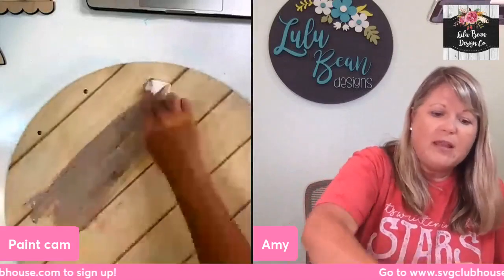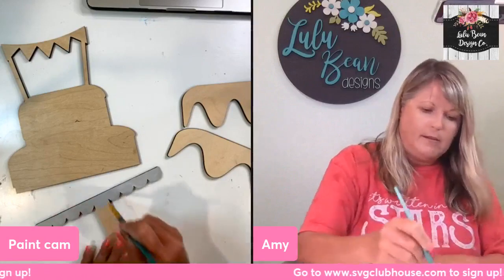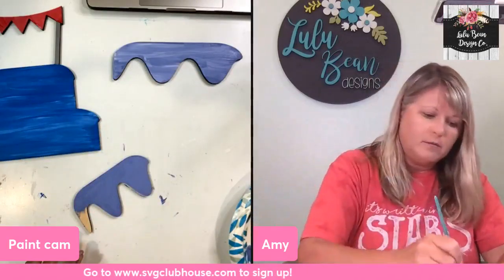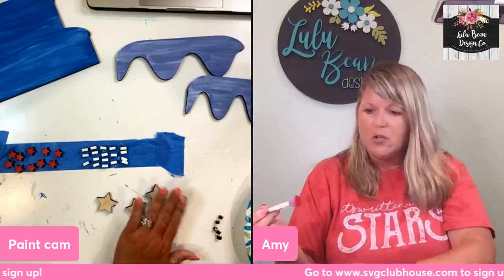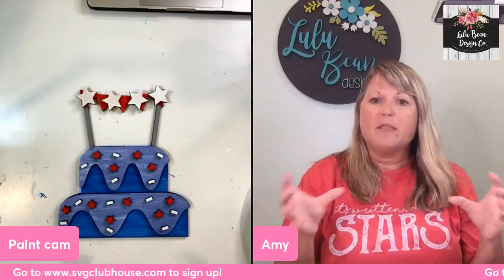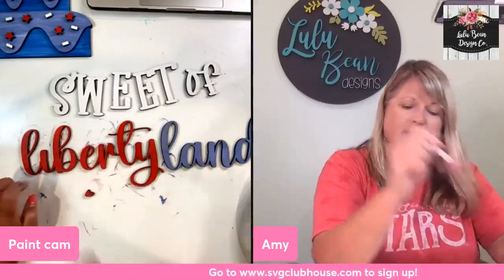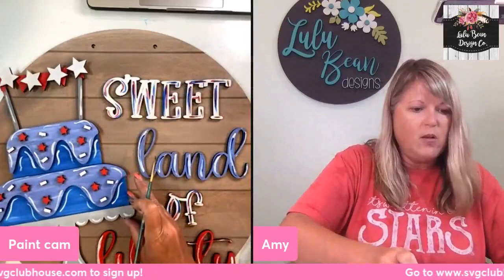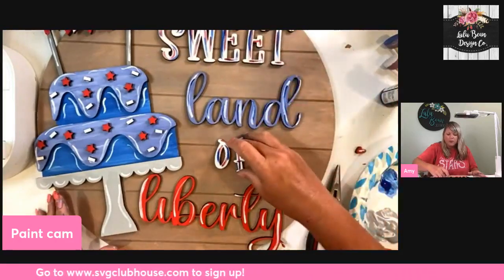Let's paint a patriotic cake door hanger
This patriotic cake door hanger is one of our June 2023 files in our SVG Clubhouse! If you are a laser or Glowforge owner and love to make projects like these, we encourage you to check out our clubhouse subscription membership!

Get on our text list and be notified when we go live: Text HEY to 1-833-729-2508